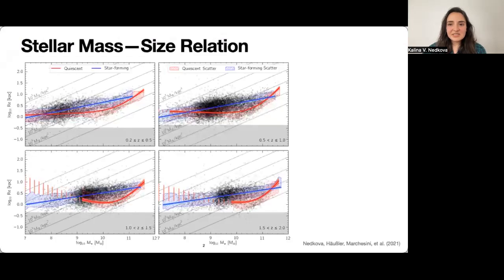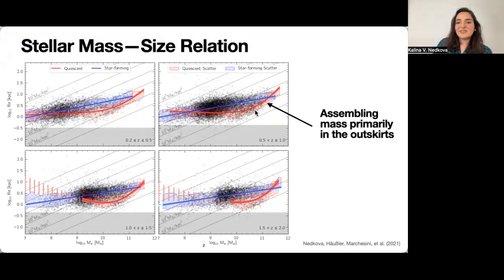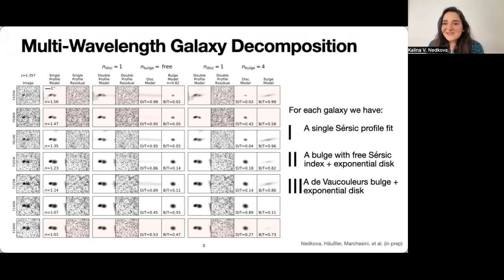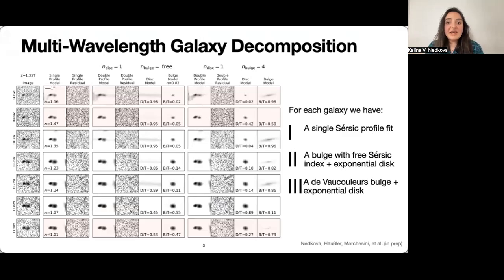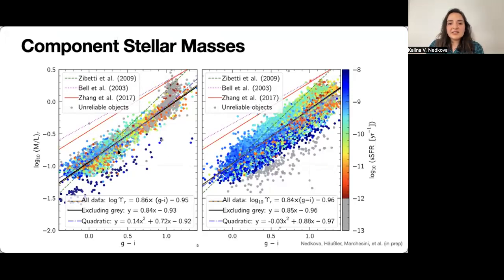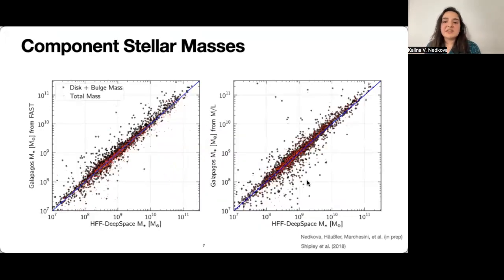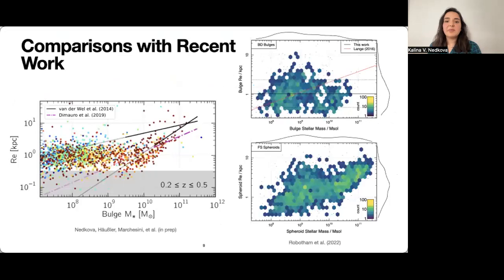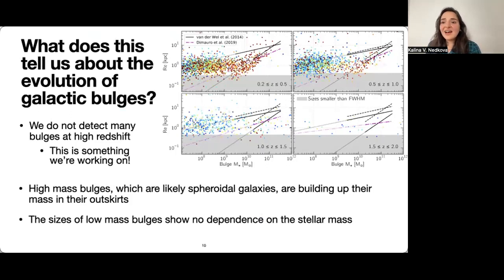Kalina Nedkova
How have galaxy components grown in size since z=2?